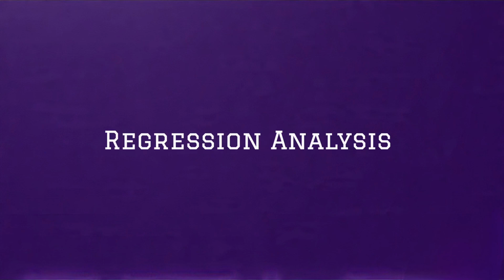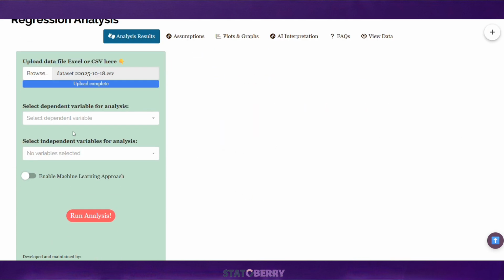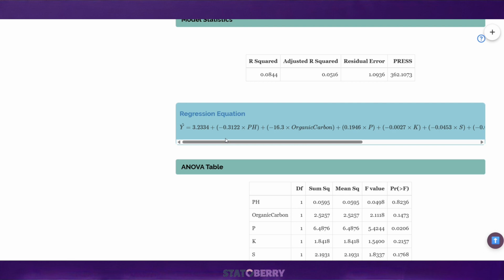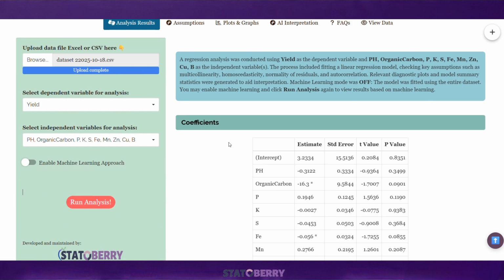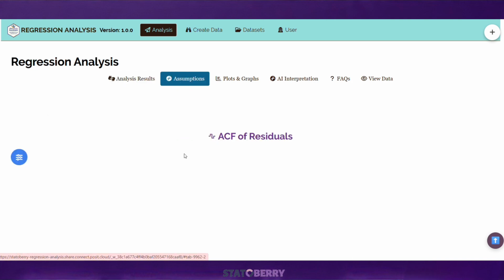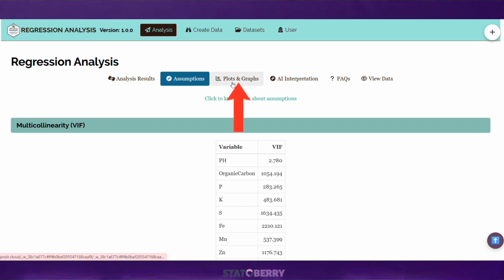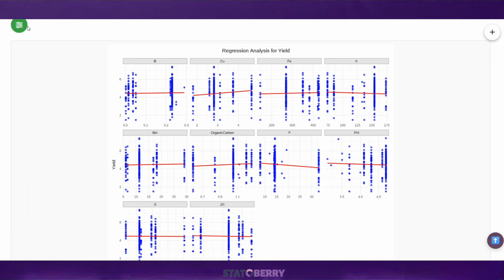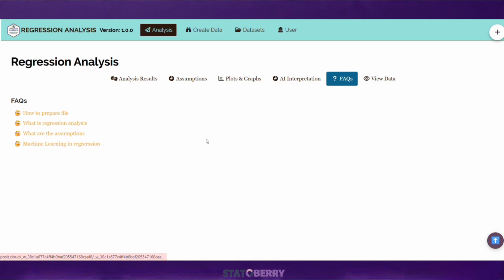RAISINS Regression Analysis Quick Tutorial | Statoberry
In this tutorial, we dive into Regression Analysis explained with a real-world example using Statoberry Raisins.